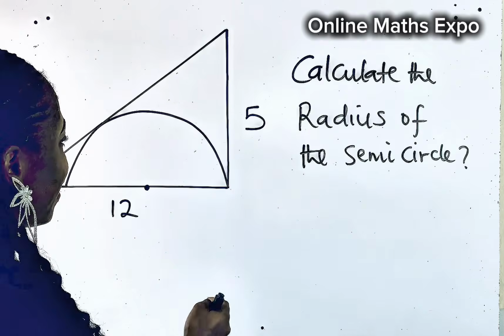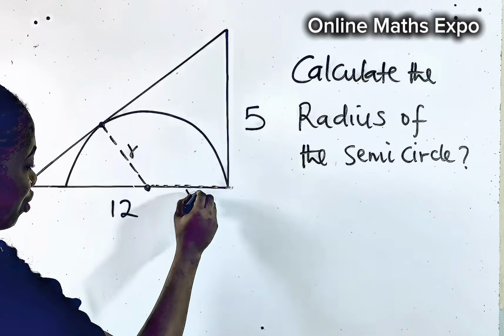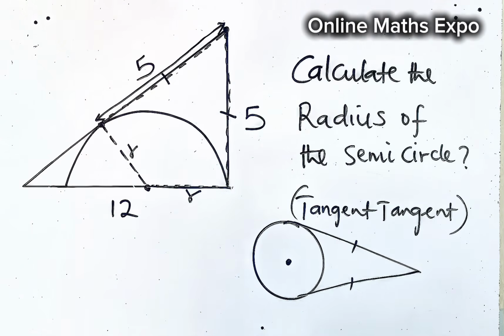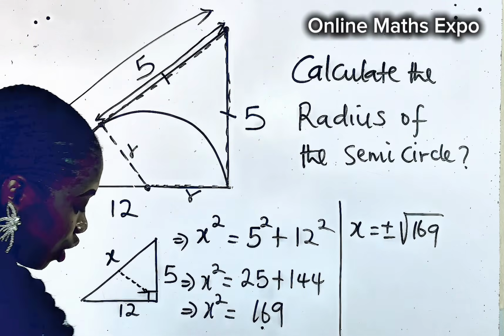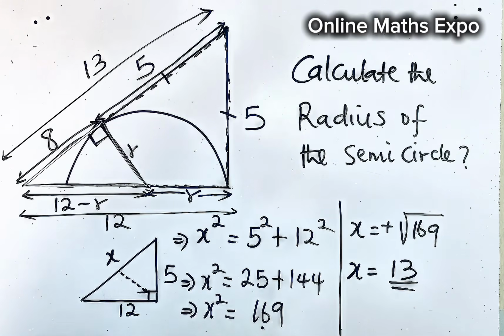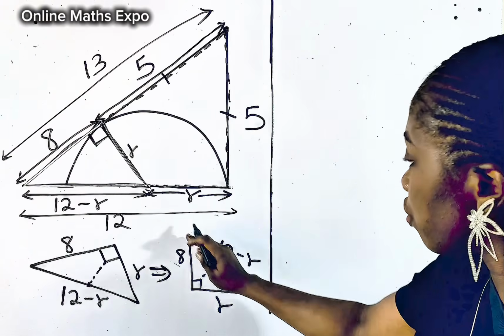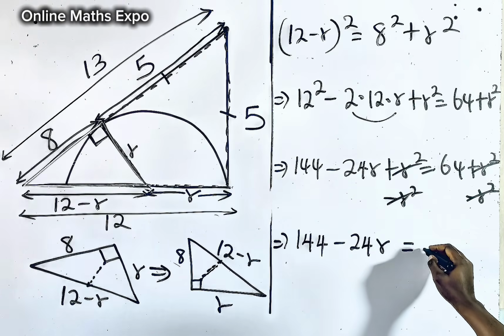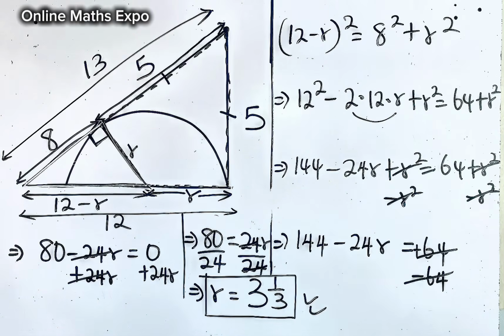How To Solve A Geometry Puzzle That Stumps Many | Radius of the Semi Circle?